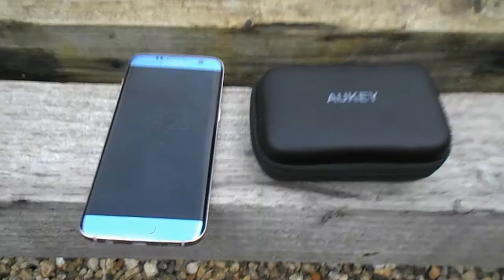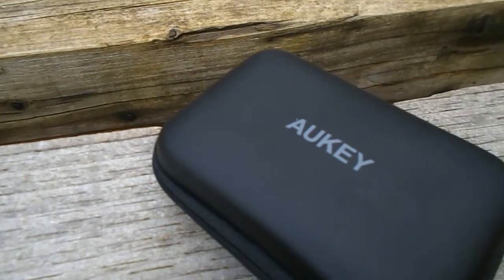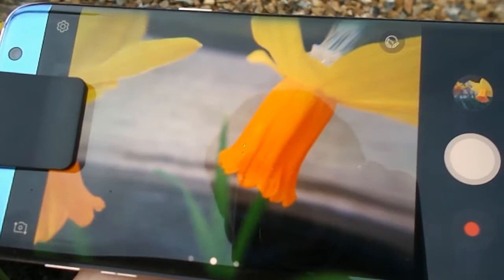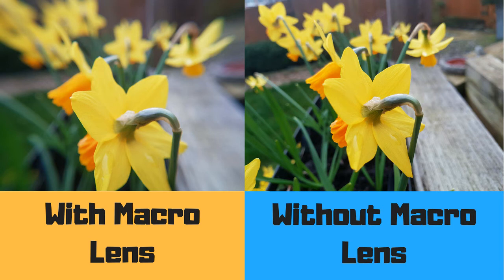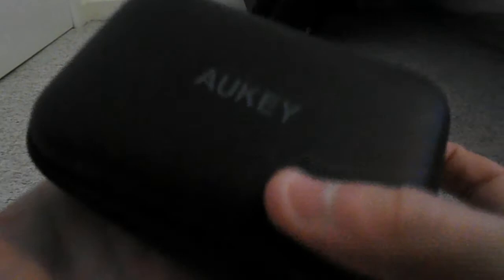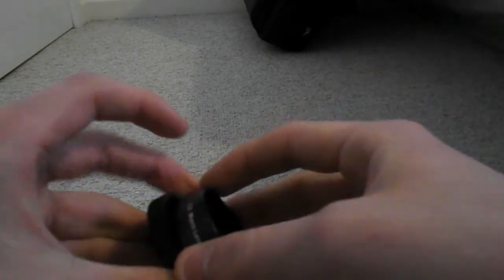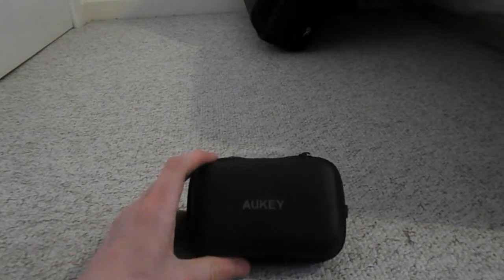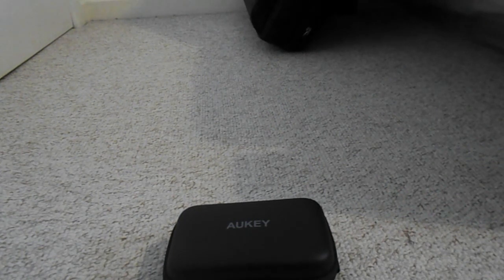How to Shoot Macro Photography ~Camera Techniques Series~ [Episode #4]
Hello you guys, coolcat here!
In this video, I show you how to shoot macro photography using the 2 in 1 Aukey Lens Kit.

Be sure to check out my upload schedule, for all of the information on my upcoming content.

If there's another playlist you're looking for, it'll be listed on the “playlists” section on the channel, as linked below.
Incase you'd like to just browse through my videos in general, you can click below to take yourself to the “videos” section of the channel directly.

Have a great day, and be sure to come back for my next episode of the “Tips and Strategies For YouTube” series.
For now, my name has been coolcat and goodbye!

* Hurley Mower - “Retro”

Tech used to film this video
* Joby Hybrid Gorillapod
* Nikon Coolpix L27
* Samsung Galaxy S5 Neo

Software used to edit this video
* ArcSoft ShowBiz (Disk comes with Easy capture screen capture)